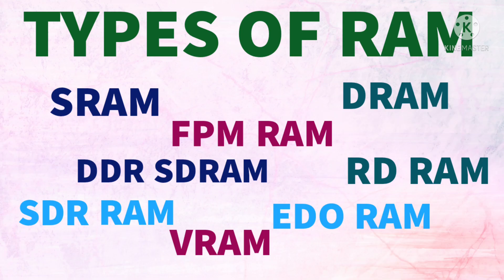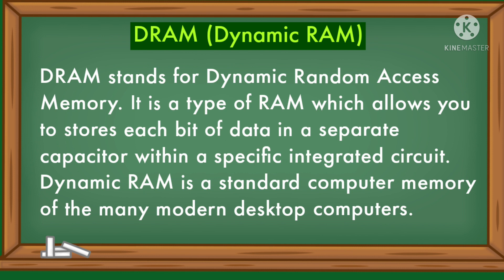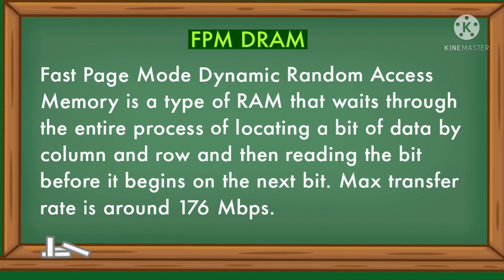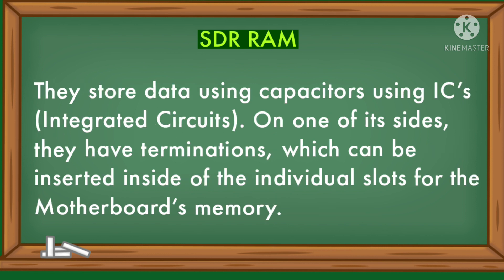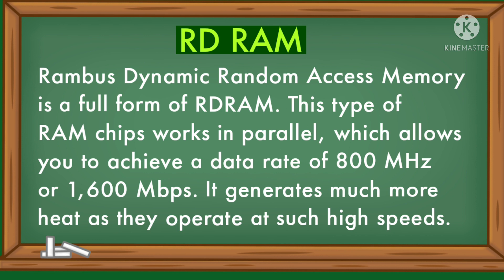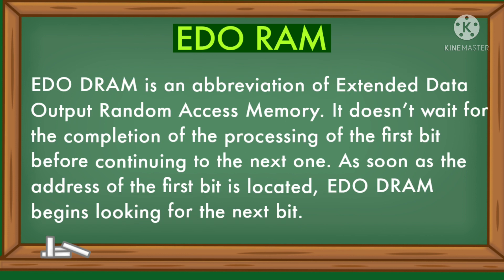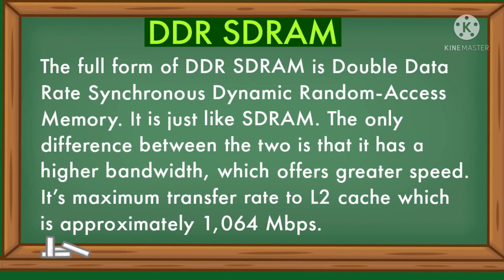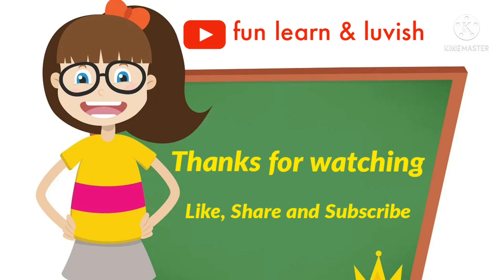types of RAM / DRAM, SRAM, FPM RAM, DDR SDRAM, RD RAM, SDR RAM,EDO RAM, VRAM /different types of RAM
here is a video about types of RAM / DRAM, SRAM, FPM RAM, DDR SDRAM, RD RAM, SDR RAM,EDO RAM, VRAM /different types of RAM

watch the video till end and learn about the different types of RAM.